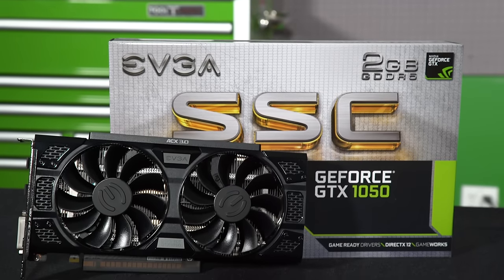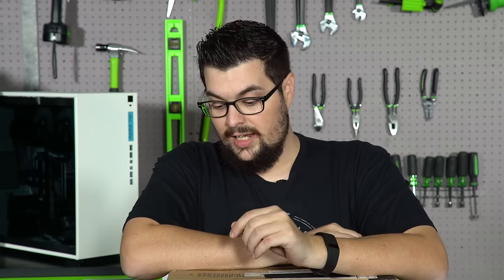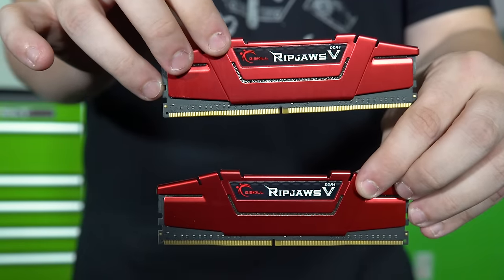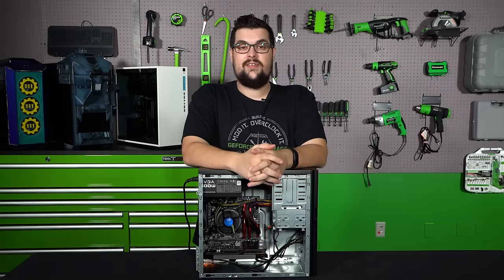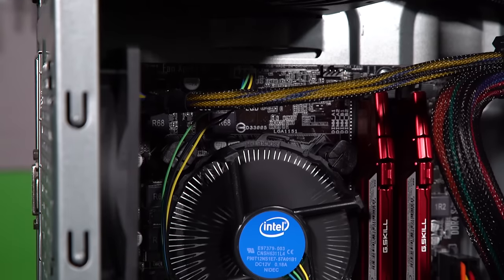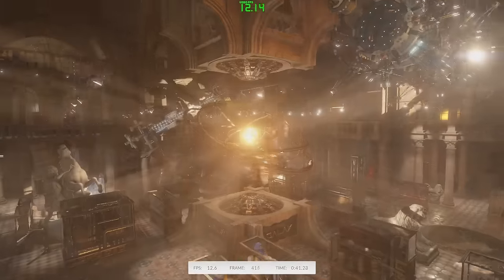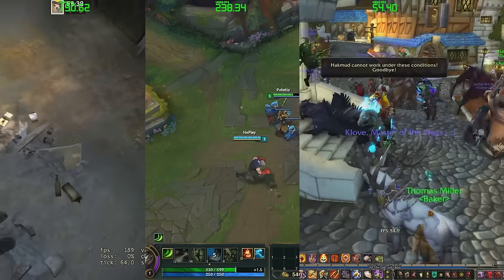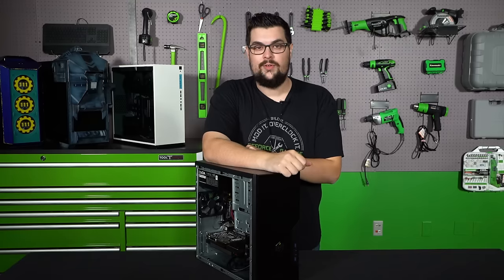GeForce Garage: Building a Budget-Friendly, Entry-Level GeForce GTX 1050 Gaming PC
For those gaming on a budget, GeForce Garage attempts to piece together the ultimate low-cost gaming PC based on our GeForce GTX 1050 for around $500, effectively bridging the gap between high performance and affordability.

Specs
- Antec VSK3000E-U3
- GeForce GTX 1050
- Intel i3-6100
- ASUS B150M-A/M.2
- 16GB DDR4 G.Skill Ripjaws V Memory